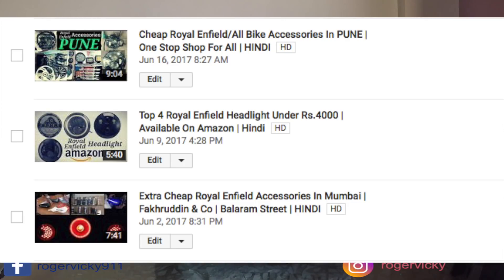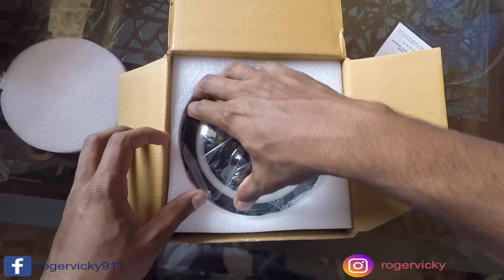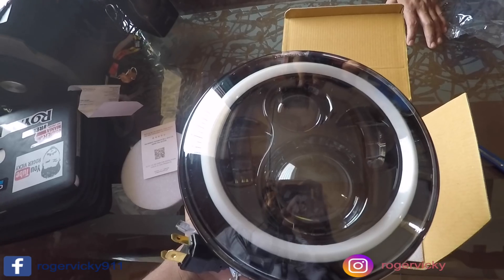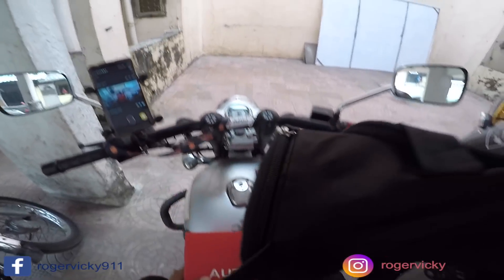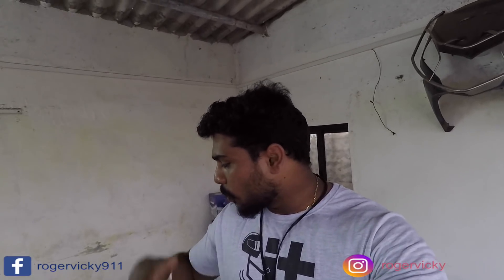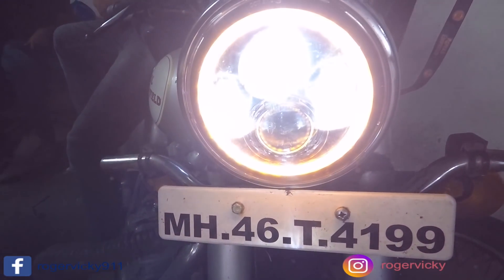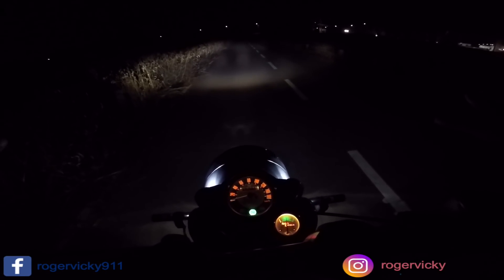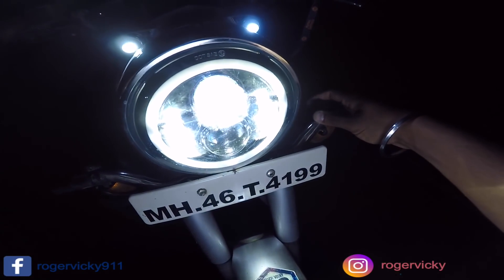I Got A Gift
Hey Guys, this is Roger Vicky again.
If you have any question regarding my channel, please write it down in the comment section or you can msg me on my Instagram As Well As On My Facebook Page.

Riding Gears And Accessories I Use:-
S.M.K Helmet
Steelbird S.B.A 2
Half Face
Bubble Visor
Jacket
Gloves
Saddle Bag

My Bike Accessories :-
Headlight
Fog Light

Camera And Accessories I Use :-
Redmi 4 Black
Gopro Hero 5 Black
Gopro Jaw Flex Clamp Mount
Gopro Hero 5/6 Mic Adapter
Gopro Suction Cup Mount

Camera:-
Redmi 4